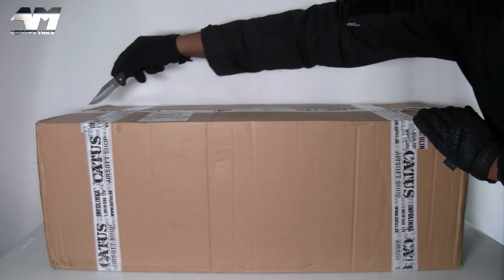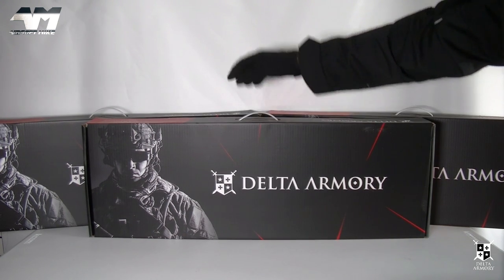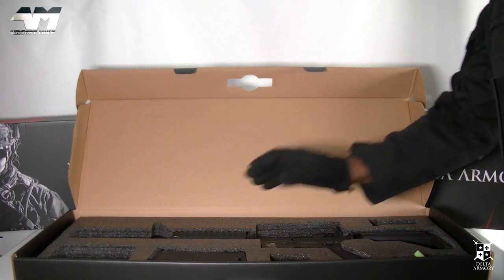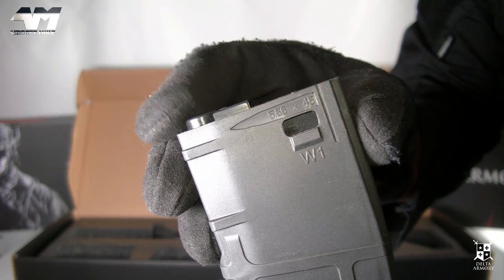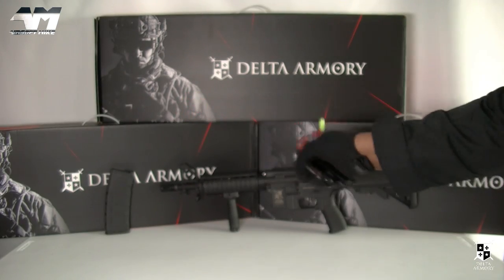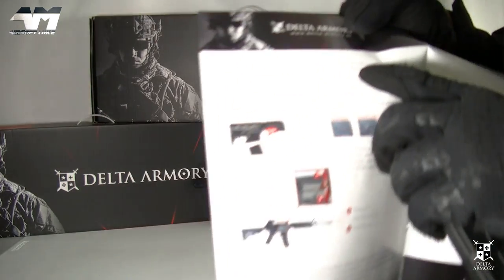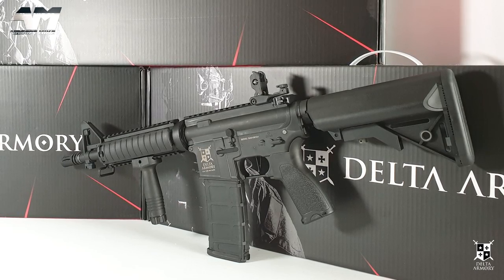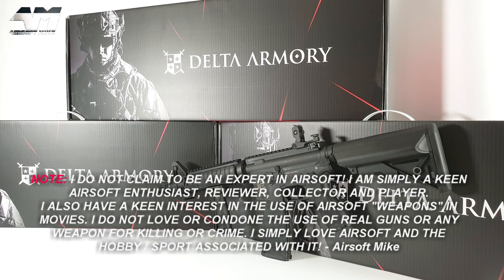DELTA ARMORY AR15 CQB-R CHARLIE / Airsoft Unboxing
Today I showcase a new airsoft brand that caters for all budgets! This is DELTA ARMORY. They produce airsoft primaries with features you would expect in a more expensive model. Join me as I unbox and test the cheapest of the three they have sent me.. the CQB-R Charlie.

Prices start from approximately 100 Euros / 100 UK Pounds / 100 US Dollars! (Prices may vary depending on what country you are in).

Delta Armory has stated that their website will be ready soon, but if you would like to purchase their products, they are available on Amazon and a limited amount of airsoft retailers. If your local retailer does not have Delta Armory, get them to contact Delta Armory!